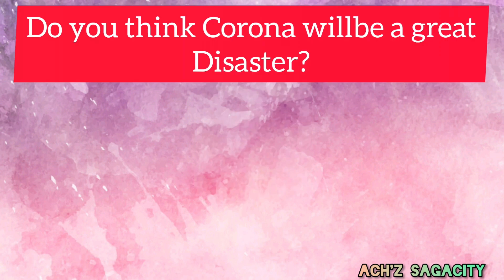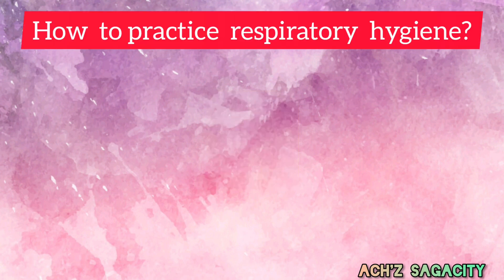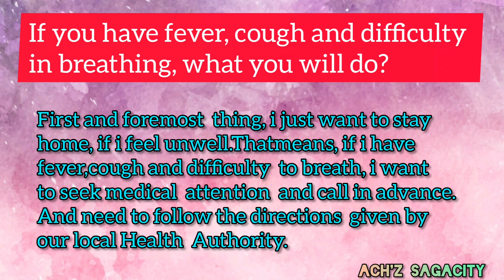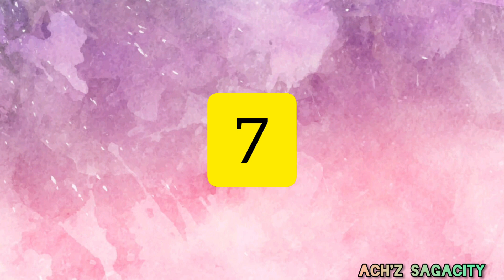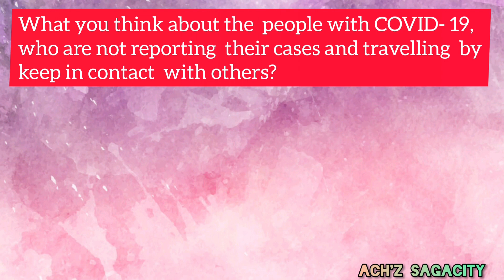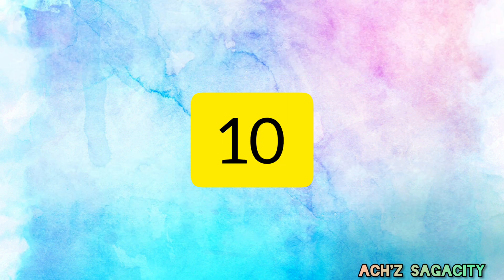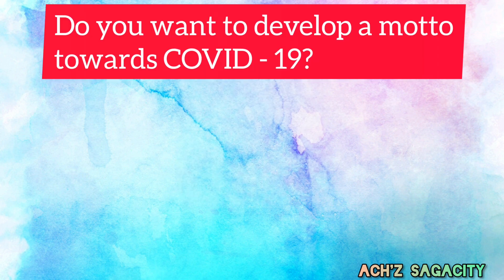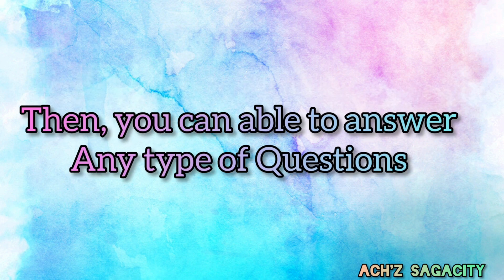IELTS SPEAKING QUESTIONS & ANSWERS ABOUT CORONA VIRUS Wide spreading infection now! IMPORTANT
IELTS  SPEAKING
CORONA VIRUS
WIDESPREAD  RESPIRATORY INFECTIONS
ALL AROUND  THE  WORLD

PREPARE!!! BE SAFE!!!
Wear mask while go out
Wash your hands properly
Avoid outside food
Avoid all gatherings

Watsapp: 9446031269